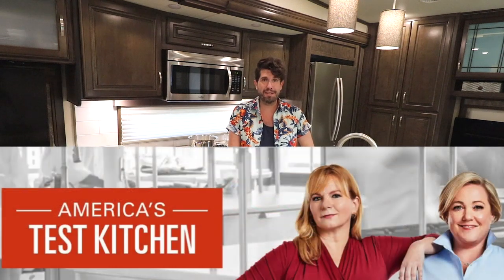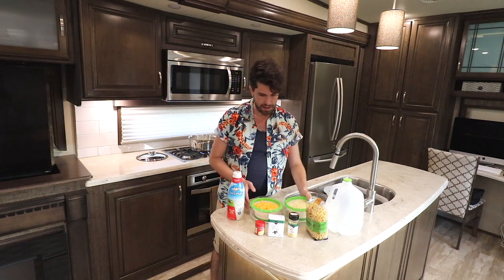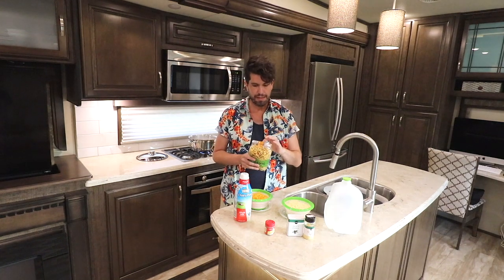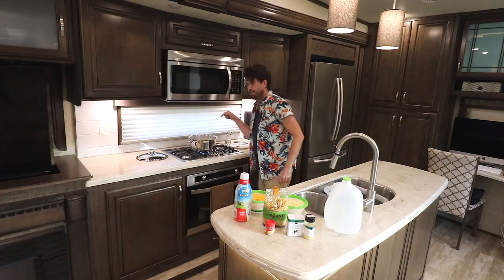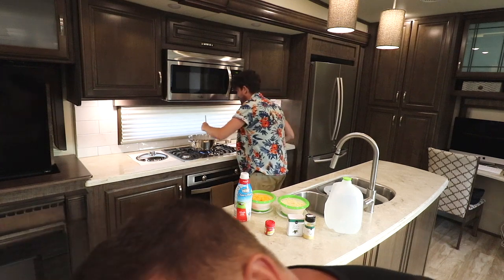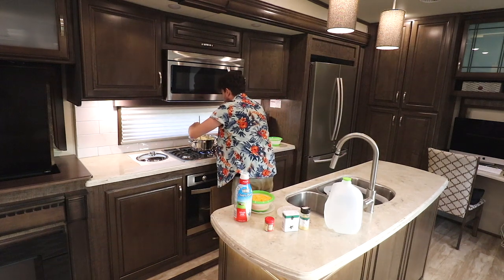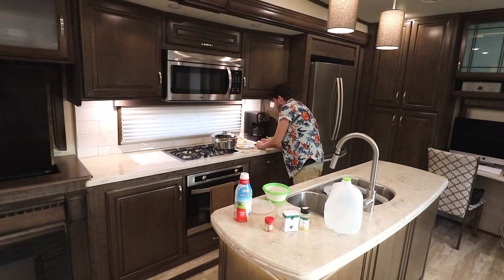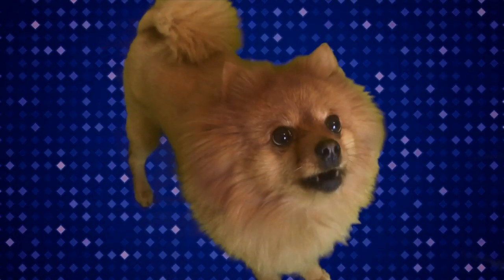America's Test Kitchen Best Stovetop Mac & Cheese Recipe - Full Time Living in our Grand Design RV!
Click "SHOW MORE" for some great information about us.

ABOUT US
Jason & Tod, are a married couple looking to explore this beautiful world. We sold our home in April 2018 to downsize into a Grand Design 344GK-R 38ft Fifth Wheel.
We're living the RV Full-time life, documenting our travels, and together with our Badass Pomeranian Ziggy, we’re setting out on the road for some RV Glamping & Camping getaways.
Come join us for some GLAMTASTIC ADVENTURES!

We're so happy that you found us out there in the Youtube world!
HAPPY GLAMPING & SAFE TRAVELS!

VIDEO & MUSIC
Video & Editing by Jason Bowles
Original Music by Tod Kimbro
We do try our best (time permitting) to keep most music in our videos original. We use a variety of "free" music resources, but one of our favorites is
Questions about our editing & music?
Inquire at e-mail below.

CAMERA GEAR
Rode VideoMic

TRUCK/RIG
2015 FORD Powerstroke 350 Diesel
2018 Grand Design Solitude 344GK-R 37ft Fifth Wheel

By popular demand, here's The Glamping Guys Soundtrack! These are 15 of our favorite songs/themes/scores that Tod has created for our YouTube channel. We're very happy to share these original songs with you for FREE, but if you're feeling inclined to help us, you can support our channel by going to any/all of these links...

GLAMPING GUYS MUSIC COPYRIGHT RULES INSTRUCTIONS
You can use our songs for personal use and to monetize your videos, but you must include the following information and music credit (below) in your video description to avoid copyright infringement.

COPY & PASTE TEXT BELOW INTO YOUR VIDEO DESCRIPTION

Now that you understand the rules, here's the SoundCloud link
to the music.

YOU MUST HAVE OUR PERMISSION TO USE,
DOWNLOAD, OR EDIT OUR VIDEOS/MUSIC
Questions or Request for permission to use

Flyover Mountain Footage in trailer provided by: Free Drone Footage